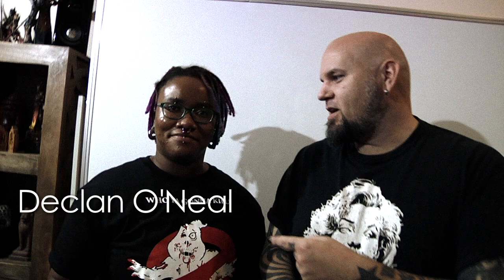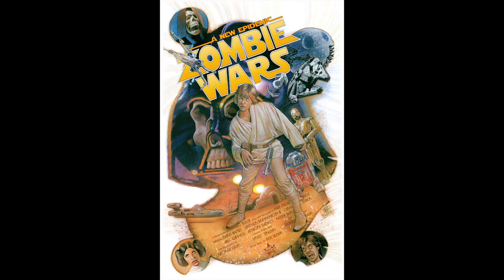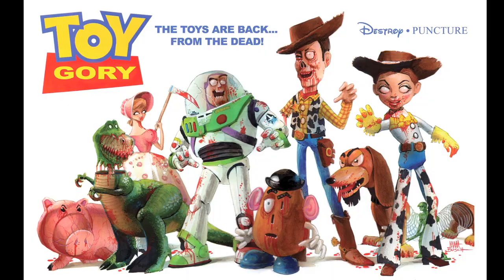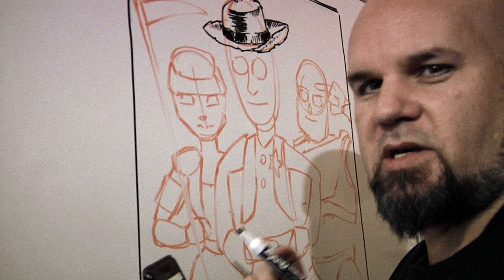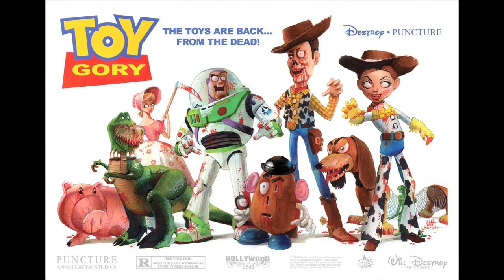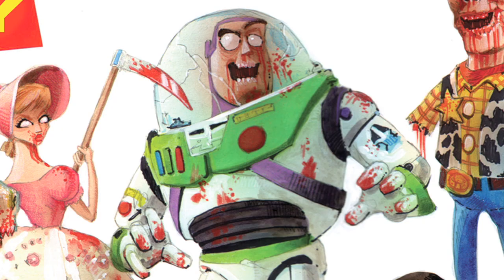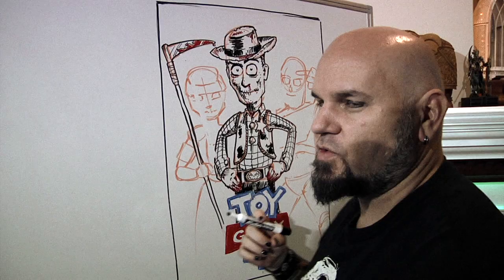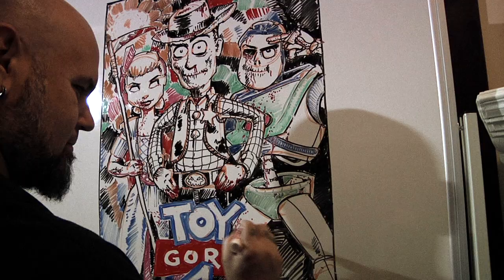Sketchbook Challenge 21: ZOMBIE!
In honor of Halloween, Matt Busch and Artist Declan O'Neal explore zombies with the HOLLYWOOD IS DEAD series and come up with their own all-new Zombified Movie Posters! Today's hashtag is

Any Sharing you do with any of these videos is always super appreciated!  THANK YOU!

The killer music in the intro was creating using the Celldweller: Sonix Producer Pack.